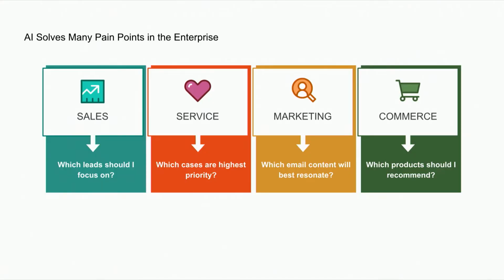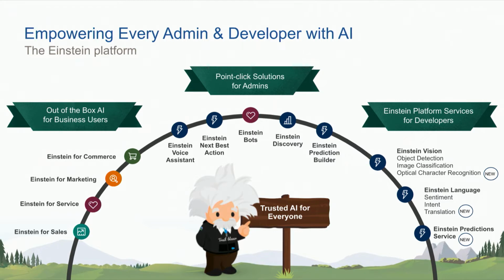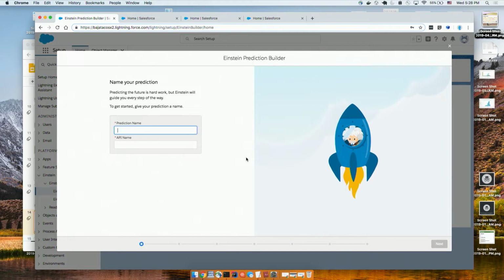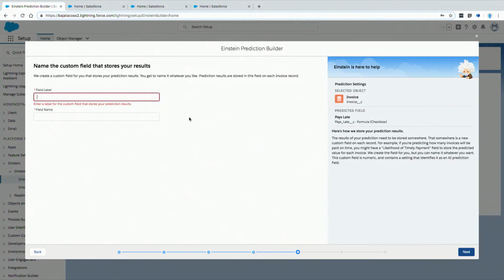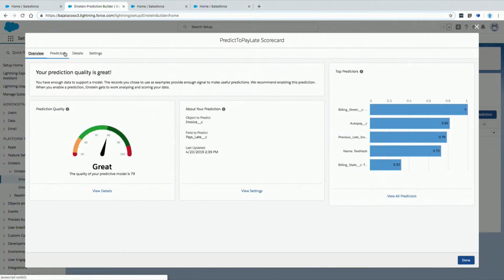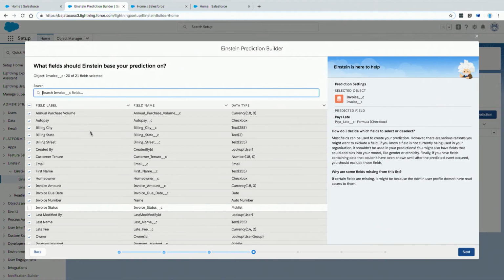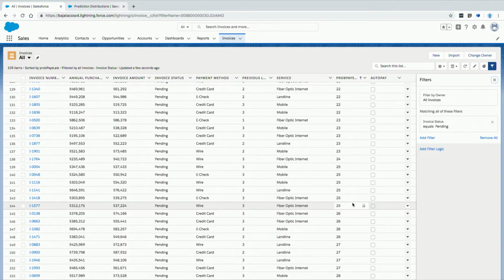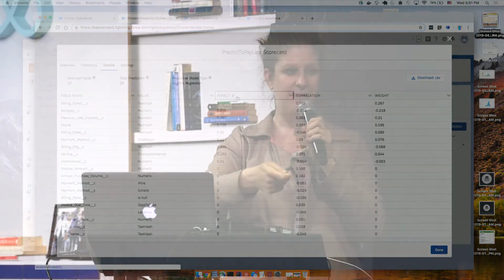Using Salesforce Einstein Prediction Builder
Creating, using, and analyzing Einstein Prediction Builder Predictions.

Salesforce Einstein team members:

Sarah Aerni - Director of Data Science
Natalie Casey - Engineer
Randy Kersnick - Lead Member Technical Staff

April 24th,  2019 meetup at Airbnb HQ 888 Brannon St San Francisco.